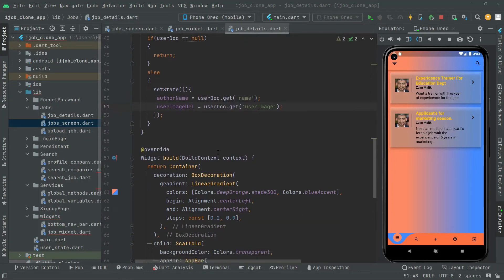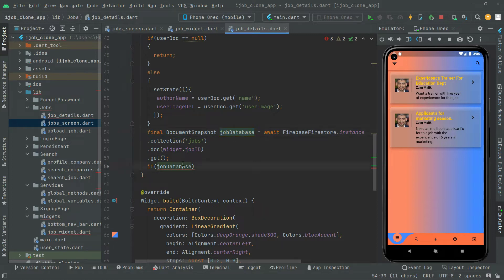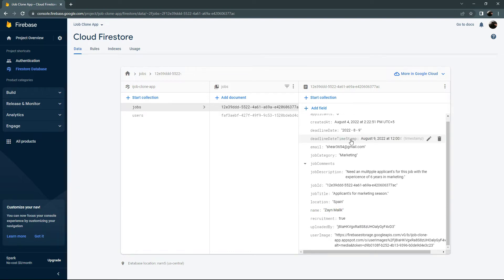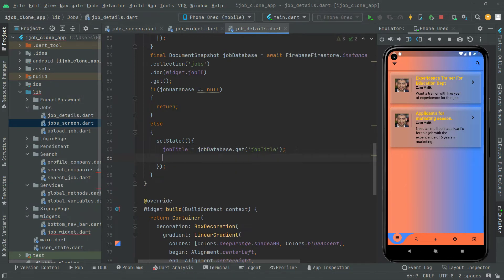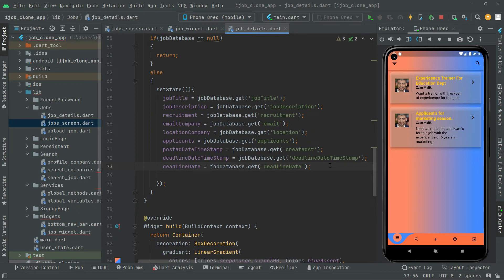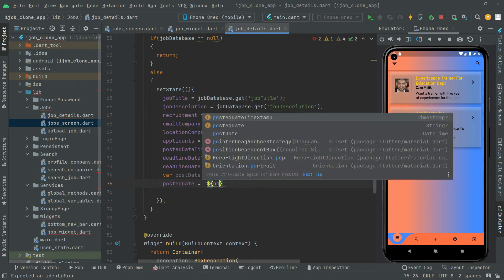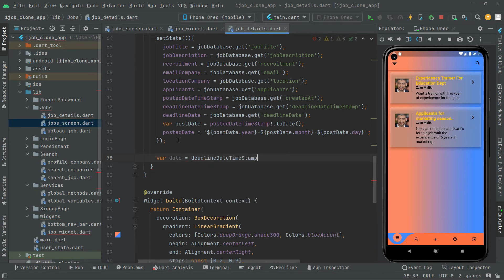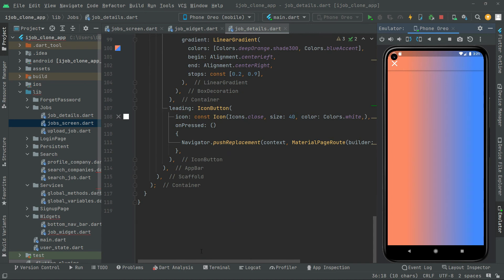Flutter iOS & Android Freelancer App Development Course | Job Finder App Android Studio Course 2023